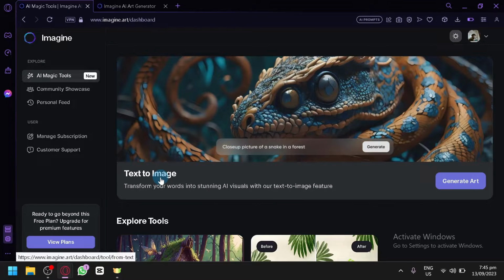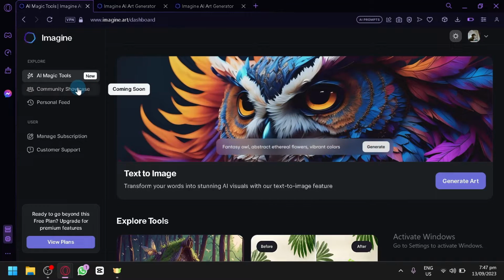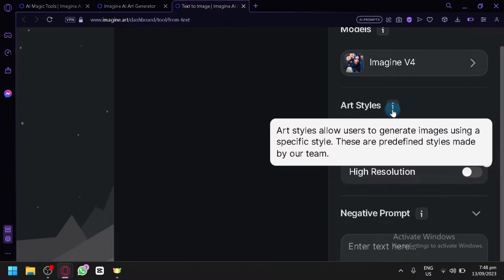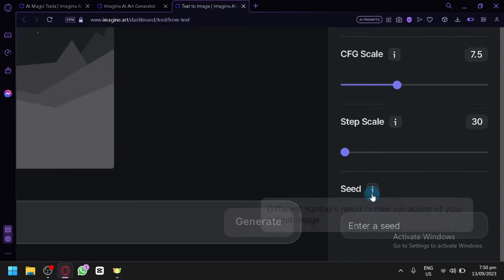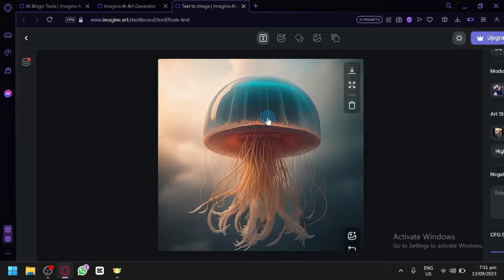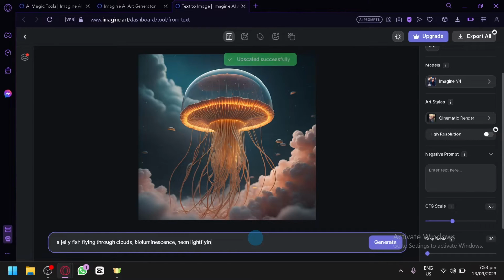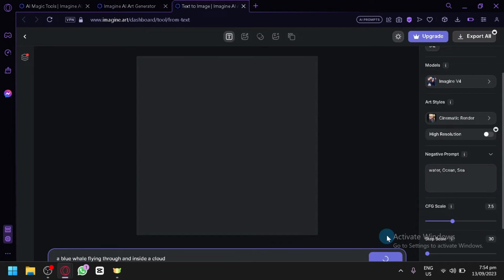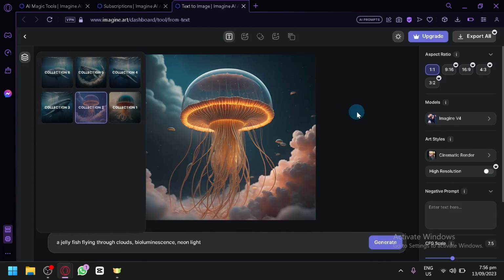Imagine Ai Art Generator (How to Use Imagine Ai Art generator)